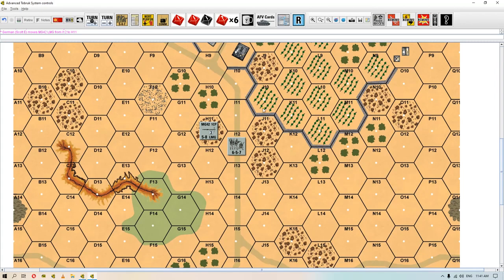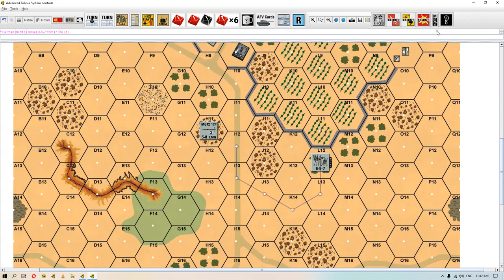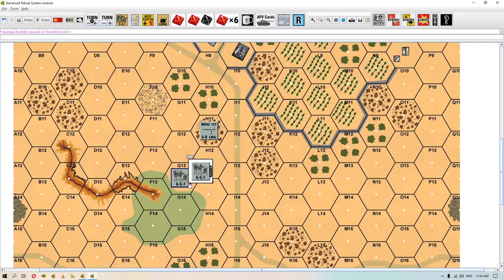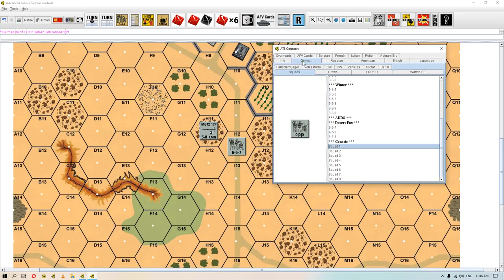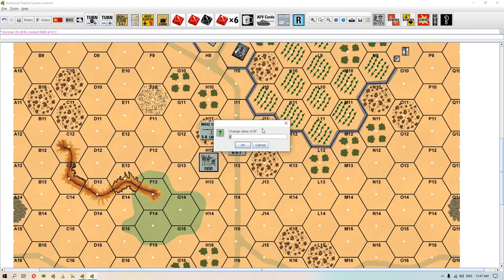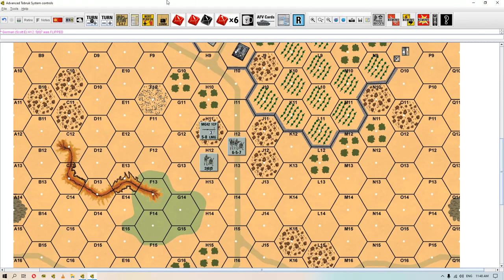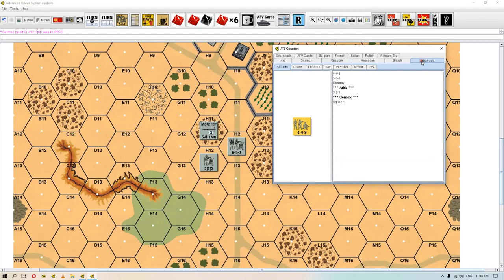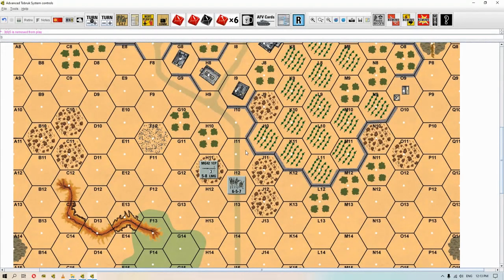VATS 3.17 Features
Describes the features available in VATS 3.17. It is also applicable to 3.18.

Scott Eagles has graciously allowed us to host these videos.

And ask about an invite to the Discord server!